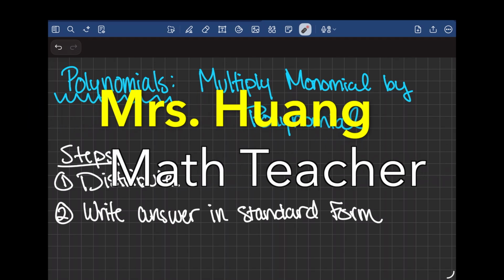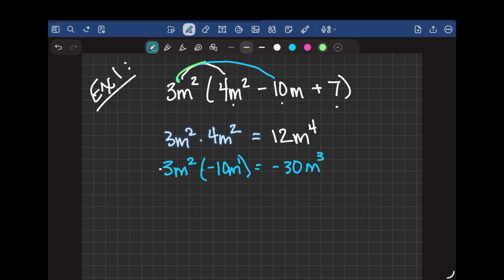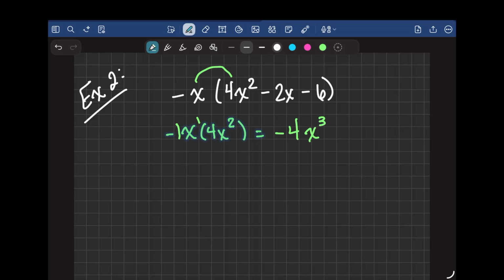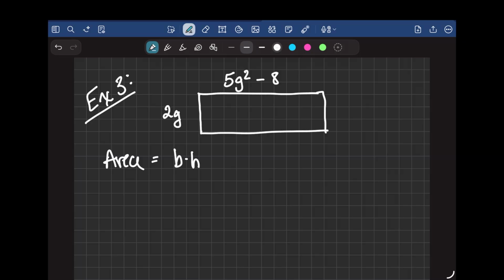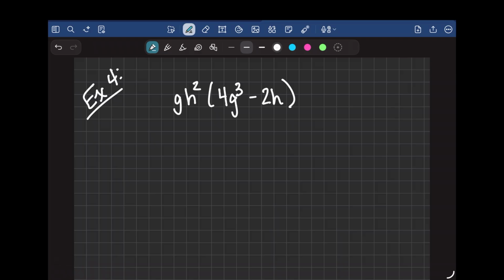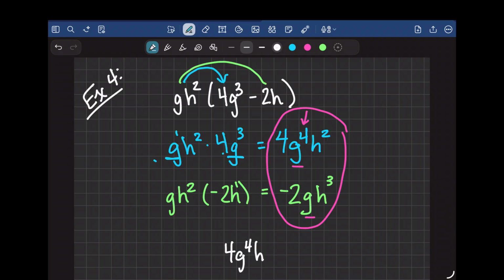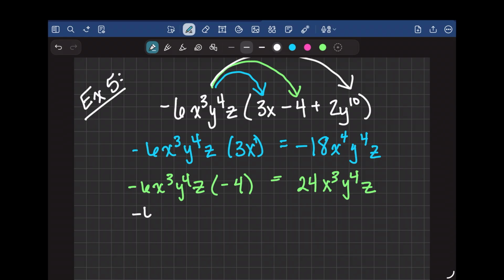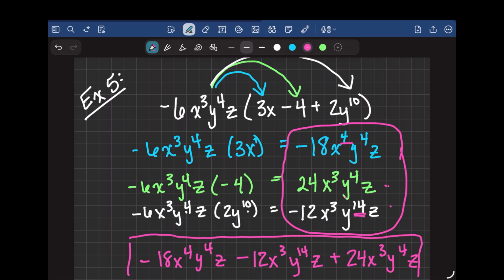Algebra 1 | Multiplying a Monomial by a Polynomial (Distributive Property)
Welcome to Mrs. Huang's Math Class!

Hola Humans! What happens when you have a term parked directly outside a set of parentheses? You have to distribute!

In this video, Mrs. Huang breaks down how to multiply a single term (a monomial) by a longer equation (a polynomial) without messing up your variables.

The Strategy:
- The Delivery Driver: The term on the outside has to visit every single term on the inside. Draw your arrows so you don't leave anyone out!
- Numbers with Numbers: Multiply the big numbers (coefficients) together just like normal math. (3⋅2=6).
- Letters with Letters: When multiplying the variables, you must ADD the exponents. (x⋅x^2=x^3).

💡 Teacher Tip: Watch out for the "Invisible 1"! If you see a plain x, it actually has an exponent of 1 (x^1). If you forget this, you will mess up your final exponent count when you distribute!